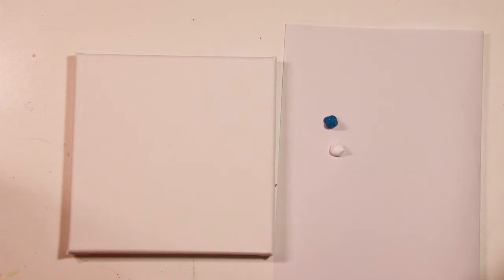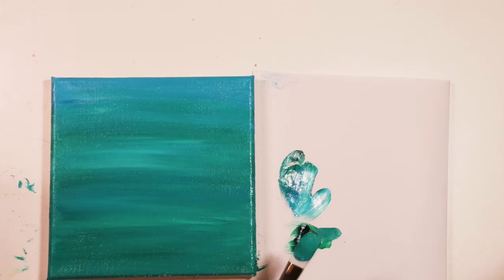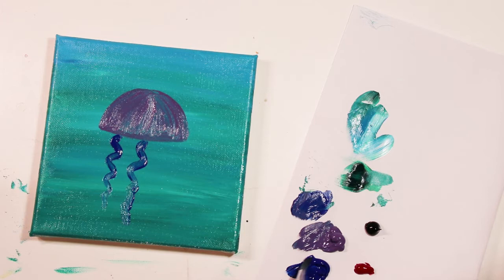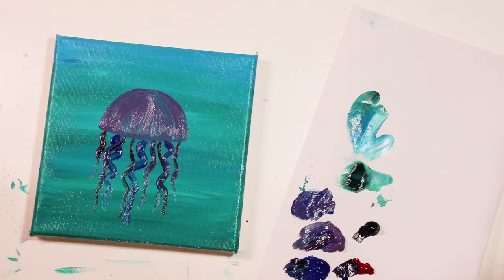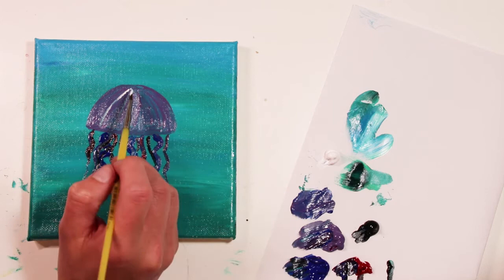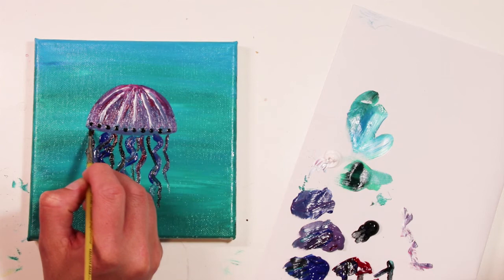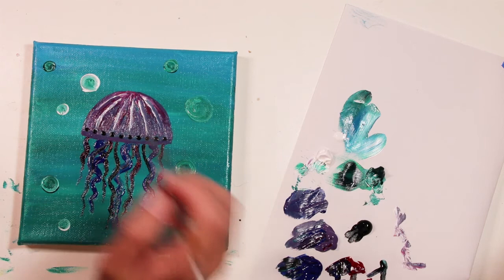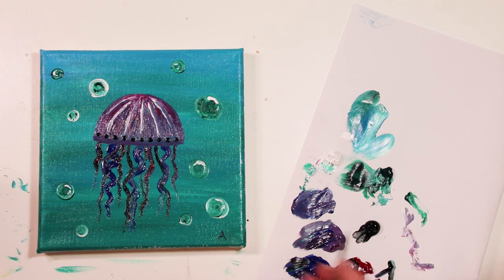Easy Acrylic Jellyfish Painting - Follow along step by step with instructions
Yay! Jellyfish! Paint along with me as we create an adorable jellyfish with acrylic paints. Step by step painting with some instruction and easy stop points along the way. A fun way to start your acrylic painting journey!!